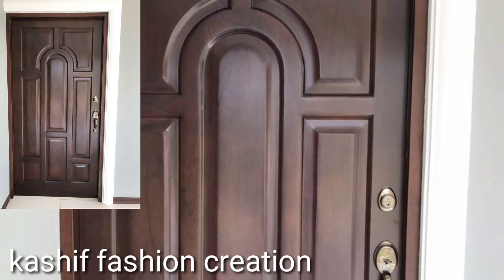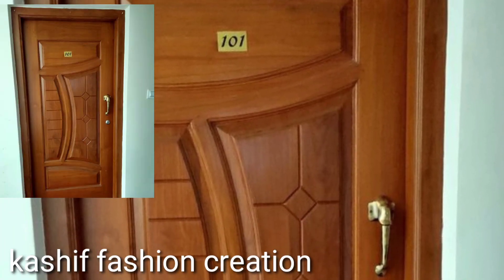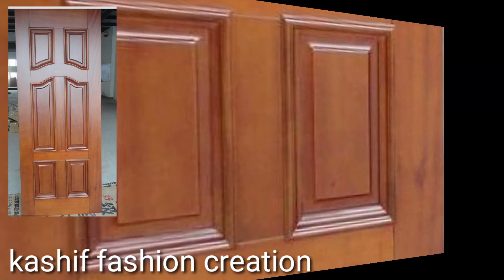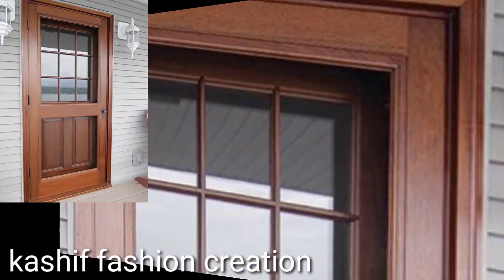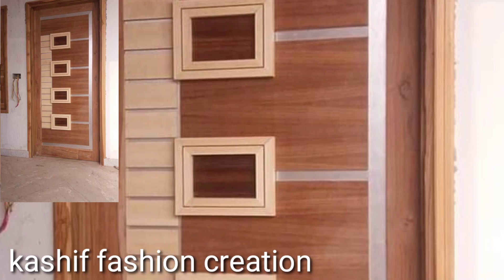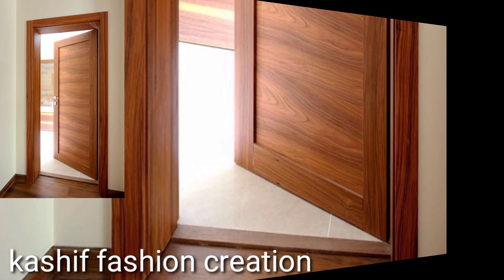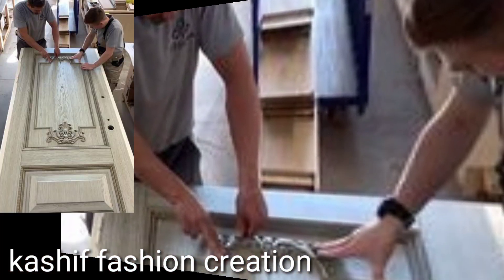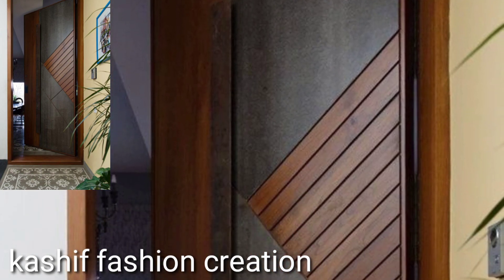Flush door designs panelled door designs louvered door design french door design sliding barn door